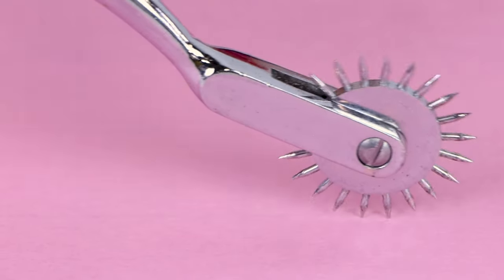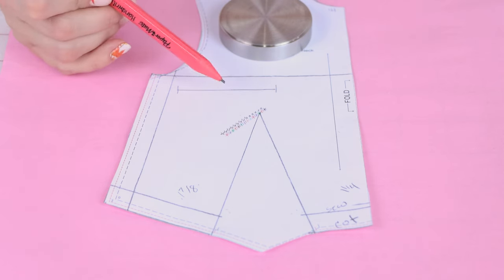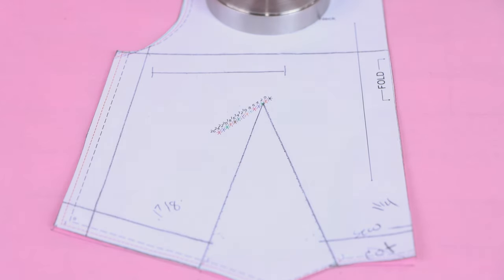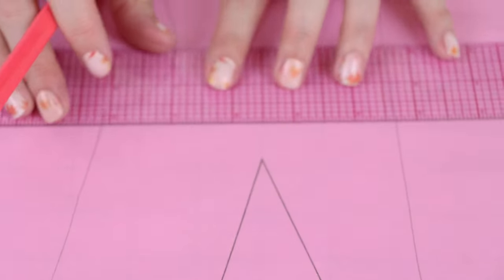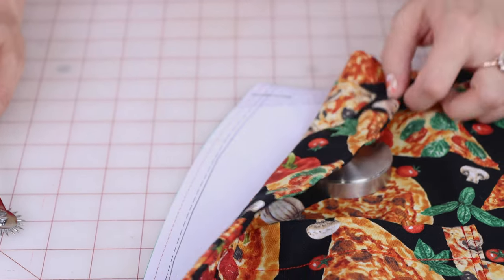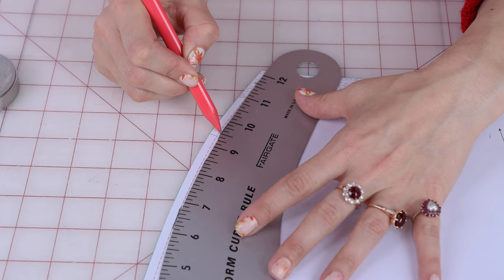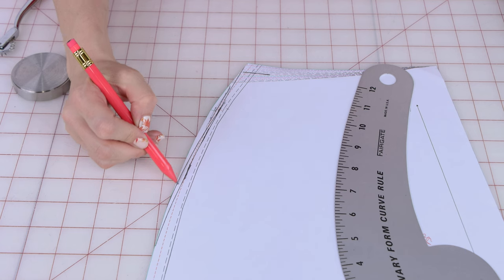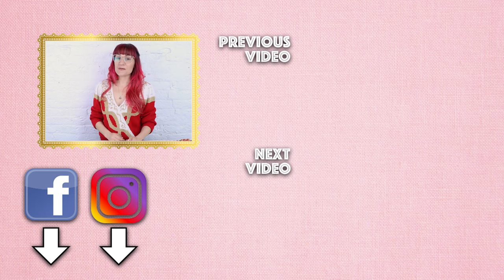What Is A Tracing Wheel In Sewing And How Do You Use It?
What is a tracing wheel and how do you use it for sewing? If that's your question, you're in luck! In this DIY style youtube sewing tutorial, sewing educator Anastasia Chatzka shows you how to use a tracing wheel to transfer patterns from both paper AND fabric! It's a great sewing tool for pattern drafting and altering your patterns you'll definitely want to have! Happy sewing!!!